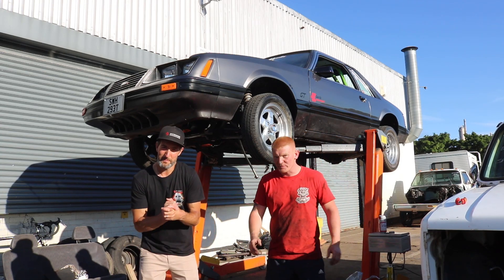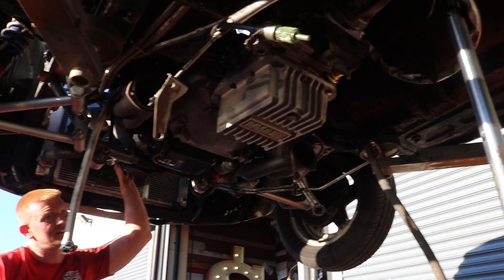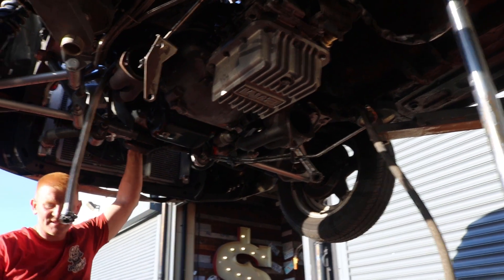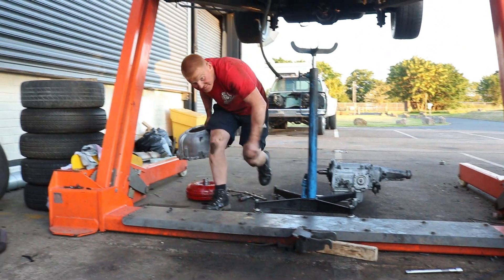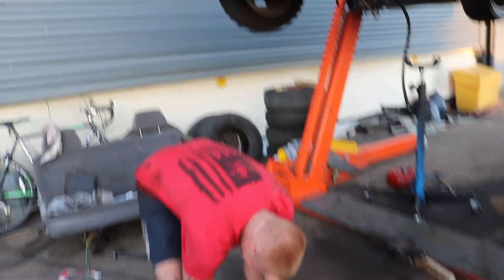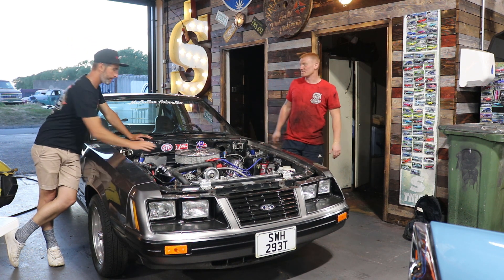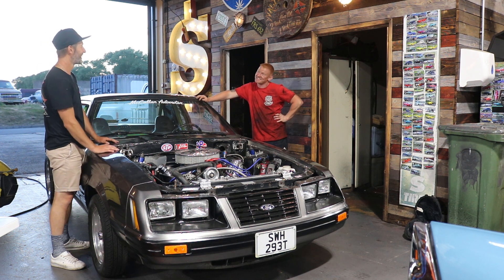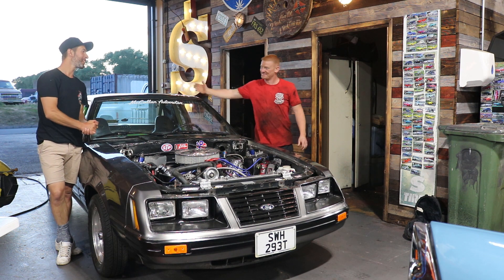Setbacks For Our Foxbody Mustang !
We get our C4 Gearbox back from repair but it doesn't go in the same way it come out !

Big set backs for our foxbody!

Part 2 coming sooooooon